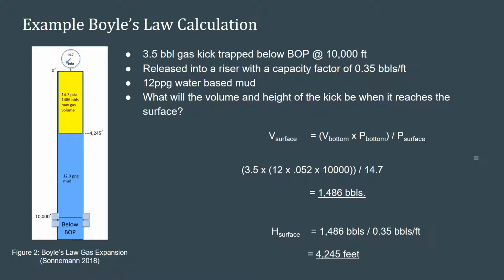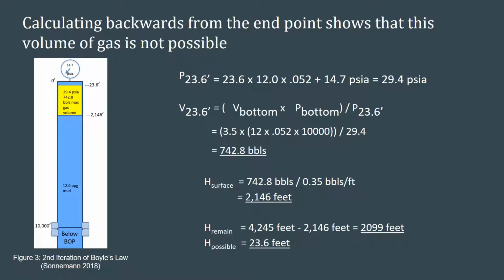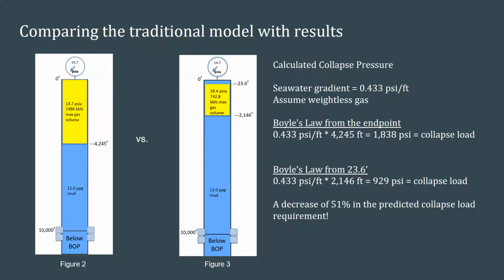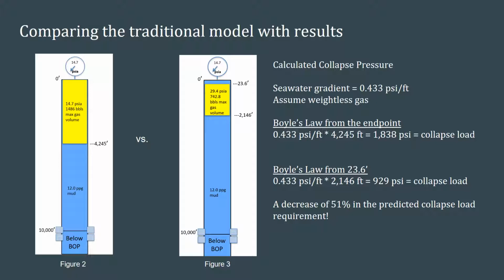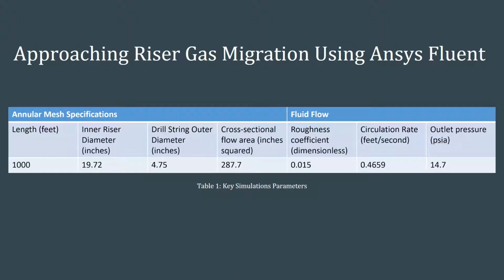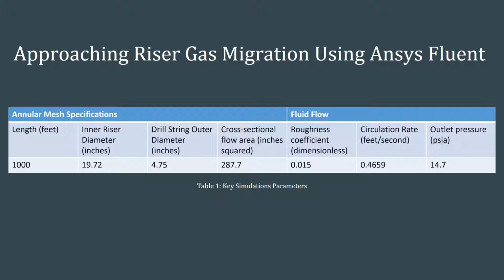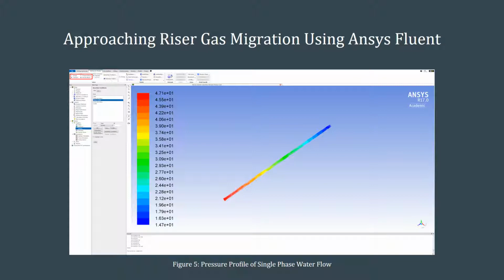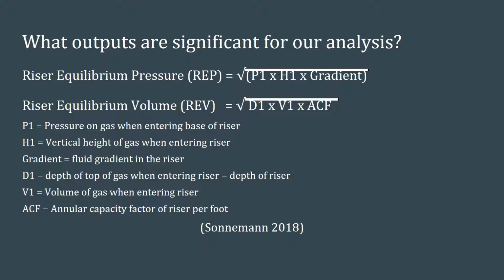PETE 4999 - Midterm Presentation